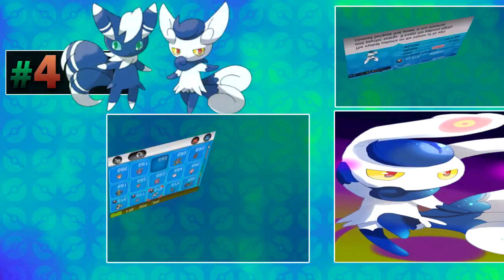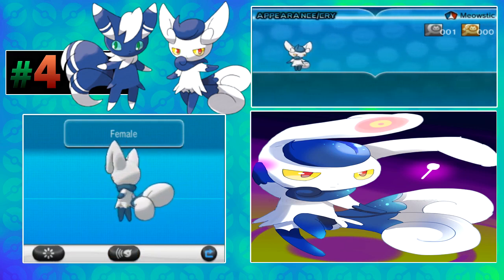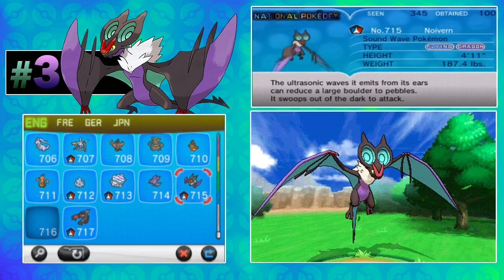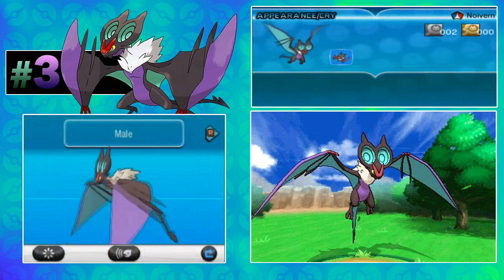Pokemon X and Y Top 5 Favorite 6th Gen Pokemon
Thumbs Up! for the 1st Top 5 of 6th Gen! 150 Likes lets go we can do it!

Add My Skype: Shino-world